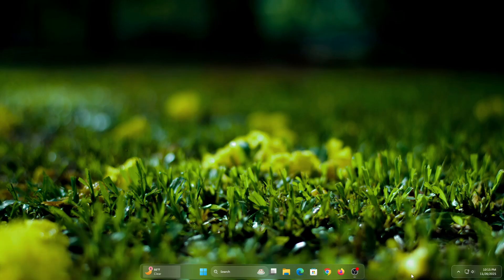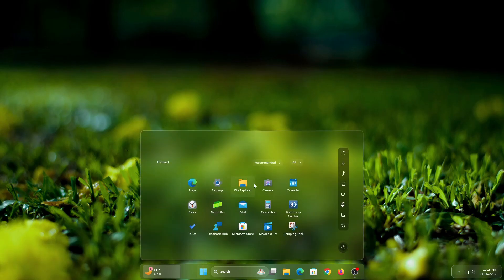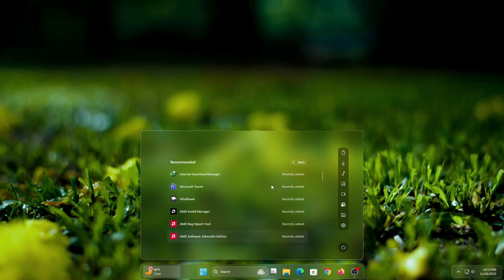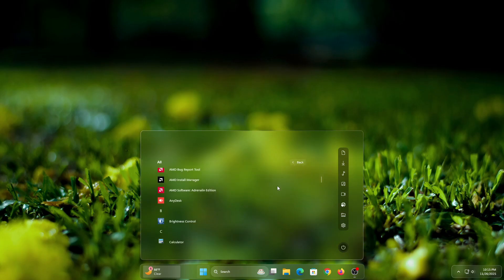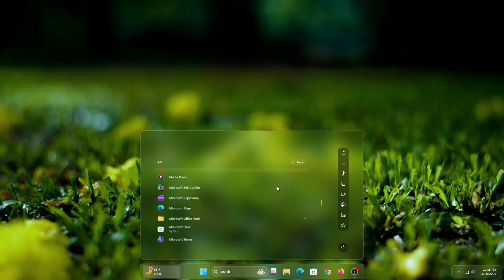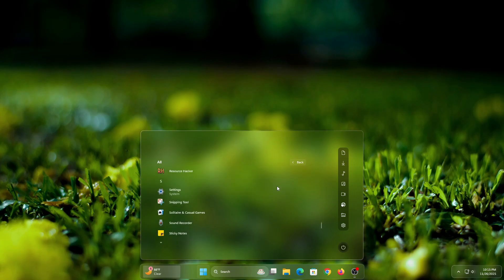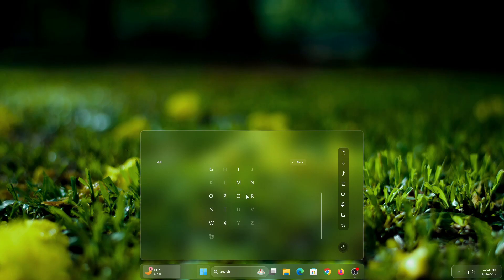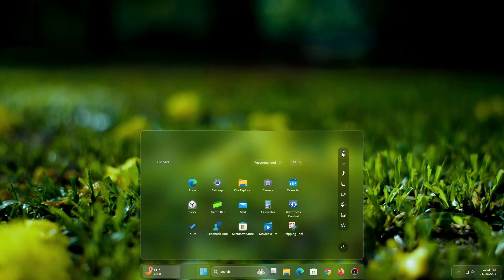Windows 11 Elite Glass Start Menu | Windhawk Style Customization Tutorial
🔹 About This Video: Windows 11 Elite Glass Start Menu | Windhawk Style Customization Tutorial

Welcome to the step-by-step customization tutorial of the Windows 11 Elite Glass Start Menu | Windhawk Style Customization Tutorial. I'm gonna show you how you can change your Windows 11 Start Menu to a premium-looking, transparent glass interface using some Windhawk mods and simple UI tweaks. So, let's do this, folks! This is a beginner-friendly tutorial that will help you enhance the look, feel, and performance of your desktop without installing any heavy software.

You will learn in this video how to apply visual effects with Elite Glass, customize icons in the Start Menu, manage transparency, and make your Windows 11 desktop really beautiful and modern. This video is purely educational and does not encourage harmful modifications or downloads software. Always customize your system responsibly and back up important data before making changes.